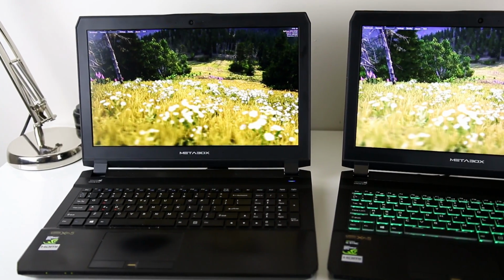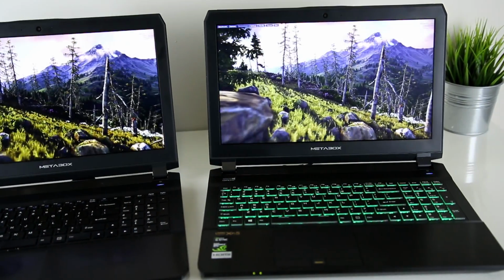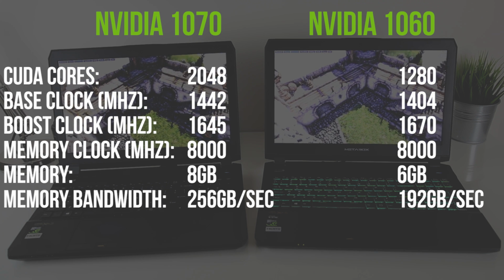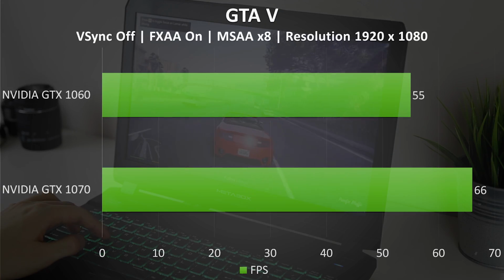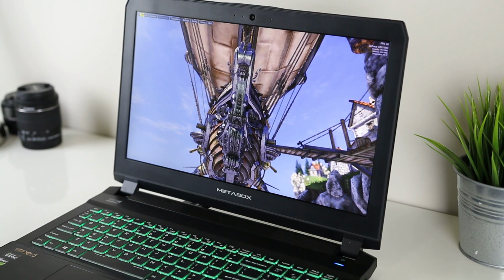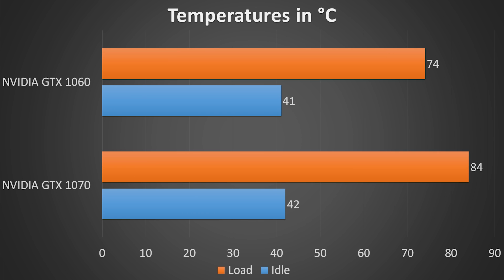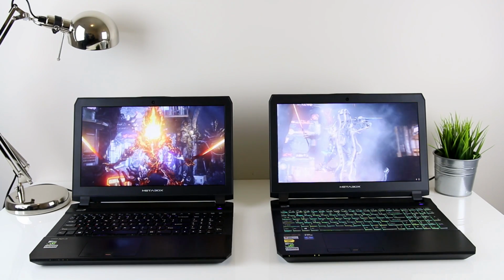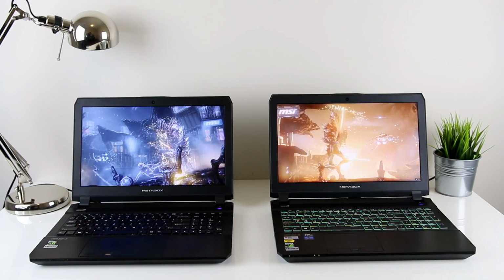1060 vs 1070 - Laptop Graphics Comparison Benchmarks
In this video we’ll compare the performance difference between two laptops running an Nvidia GeForce GTX 1060 and 1070. Obviously we expect the 1070 to perform better, but by how much? We’ll find out once we get into our gaming FPS and benchmarks, which should help you choose between the 1060 and 1070 and find out which graphics card is right for you in your next laptop.

Interested in a laptop with either of these graphics cards?

Laptops with the 1060
Laptops with the 1070